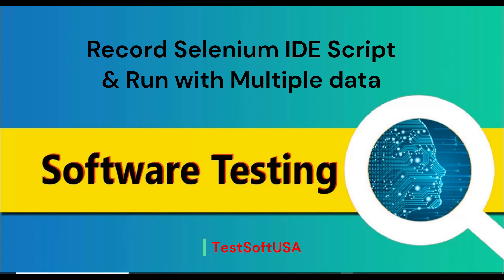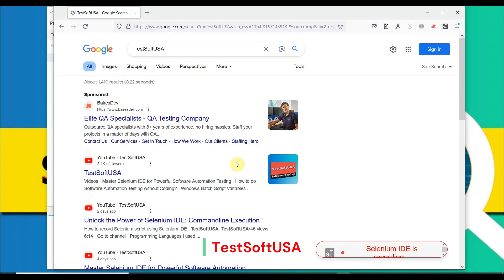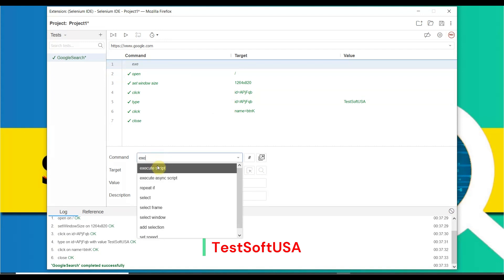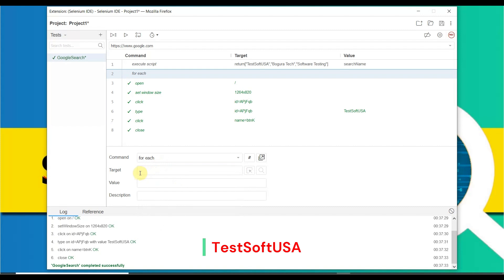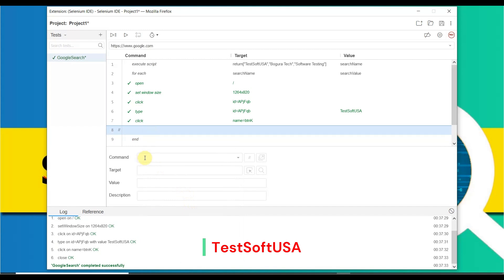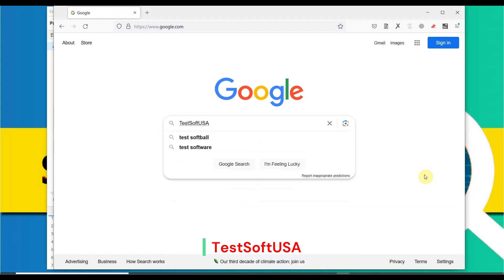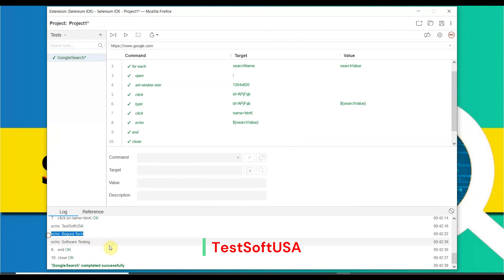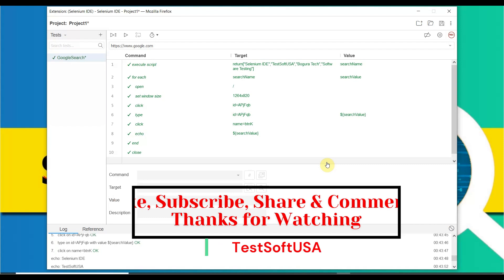How to execute for each command in Selenium IDE?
In this tutorial, I'll show you how to use Selenium IDE to record and run scripts with different sets of data. Whether you prefer Firefox, Chrome, or Microsoft Edge, this browser add-in has got you covered. Watch until the end to become a pro at executing the "for each" command in Selenium IDE.